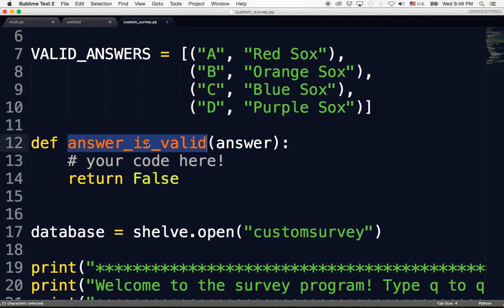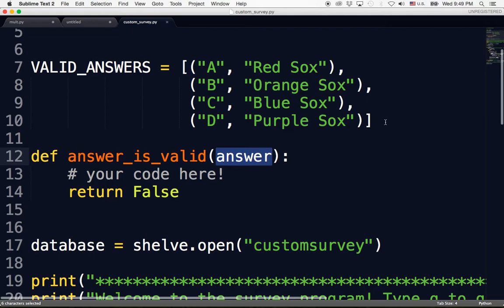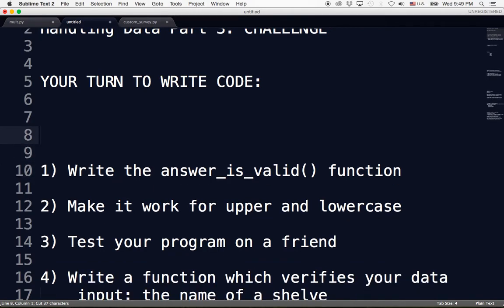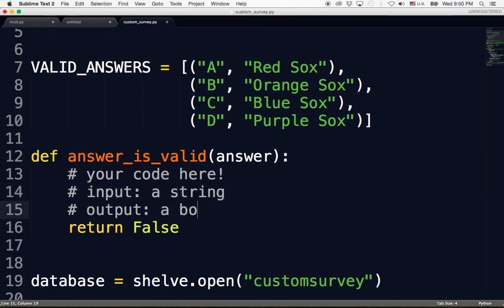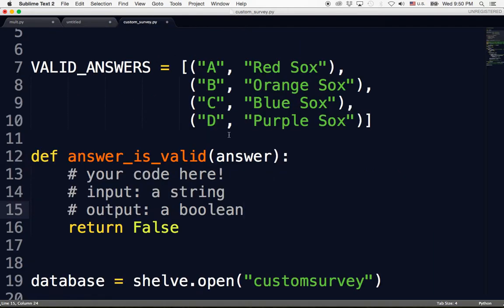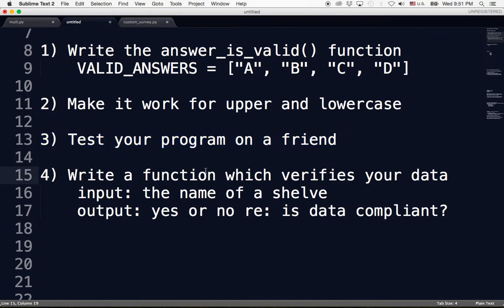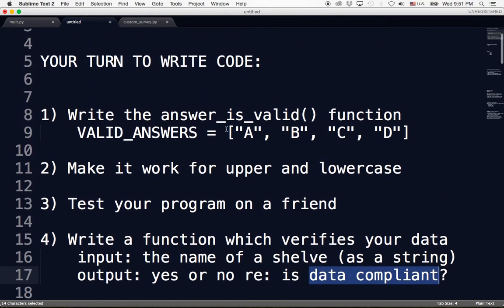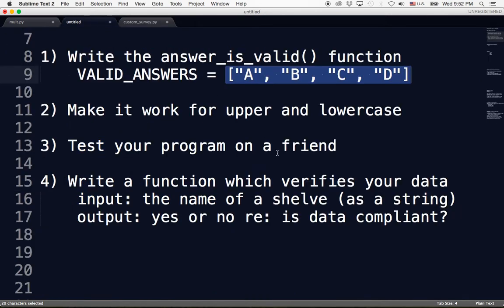Handling Data Part 3: CHALLENGE 1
This video describes four challenge tasks you should complete on your own using Python.

1) Write the answer_is_valid() function

2) Make it work for upper and lowercase

3) Test your program on a friend

4) Write a function which verifies your data
 input: the name of a shelve (as a string)
 output: yes or no re: is data compliant?